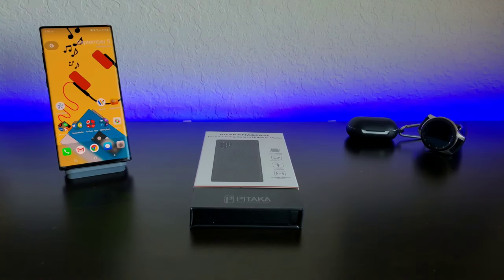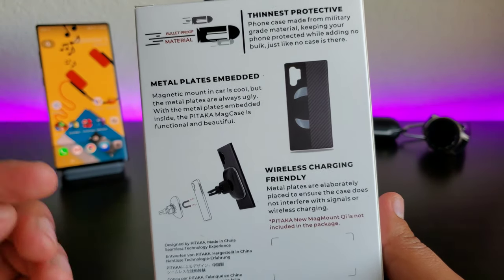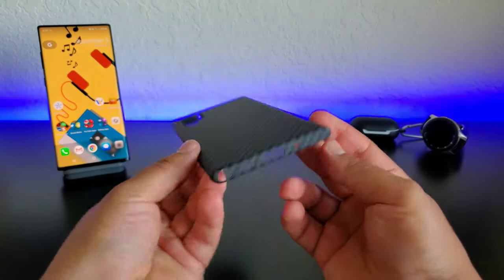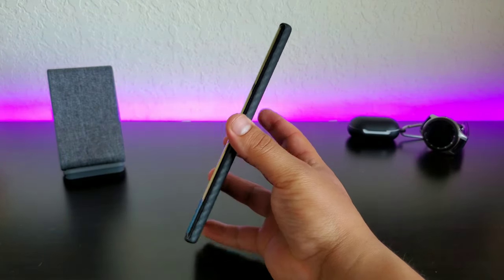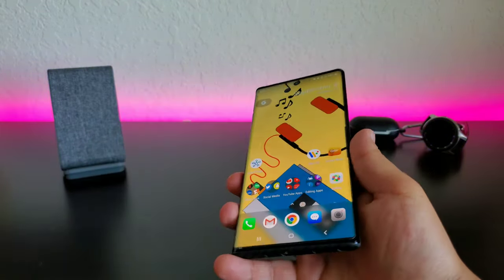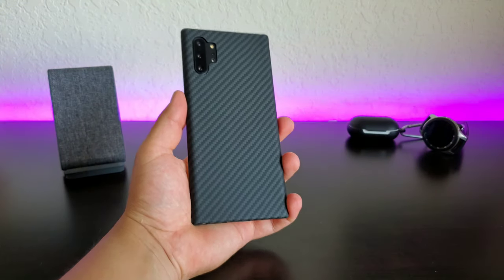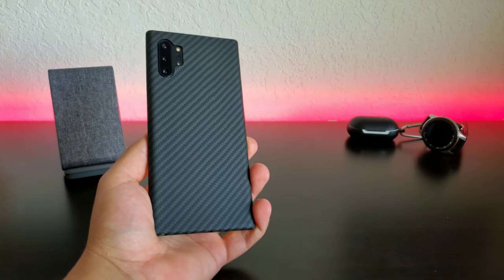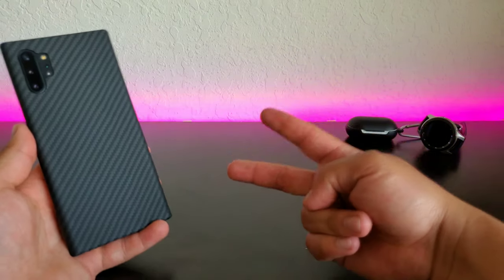Samsung Galaxy Note 10 Plus BULLET PROOF CASE!!!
Today we look at the MAGCASE for the Samsung Galaxy Note 10 Plus! Is it really bullet proof?

Galaxy Note 10+ Magcase Case:
Magcase for Galaxy S10 Plus: